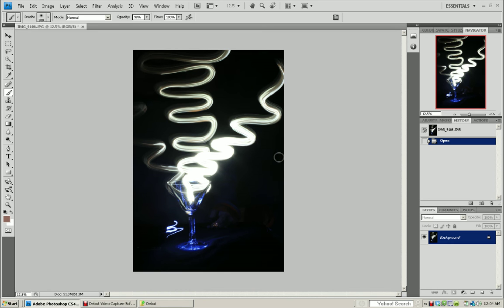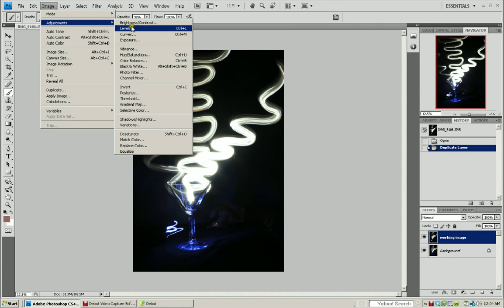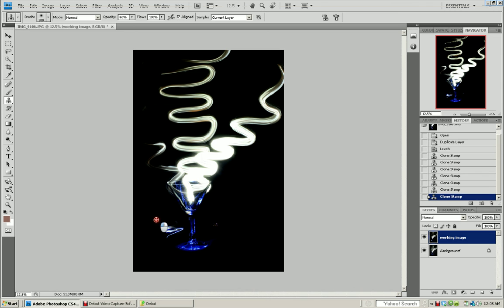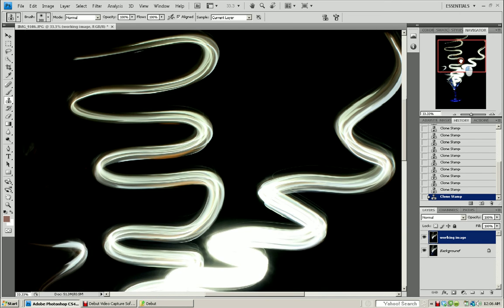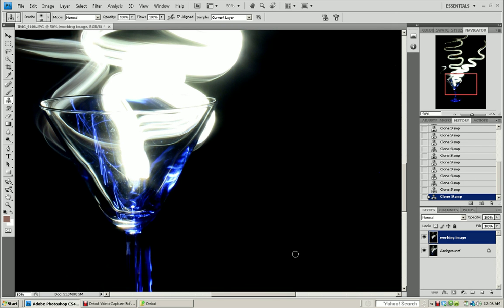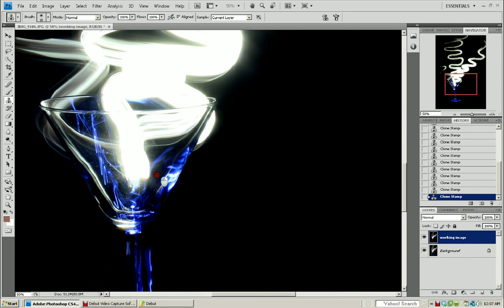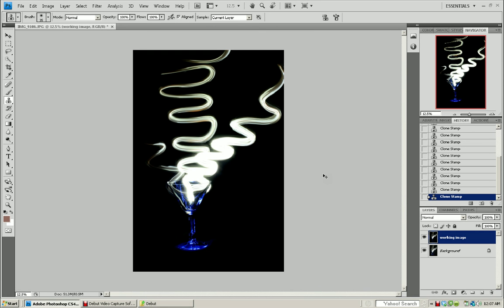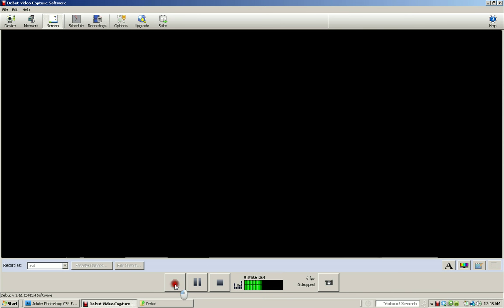Light Paint glass swirls